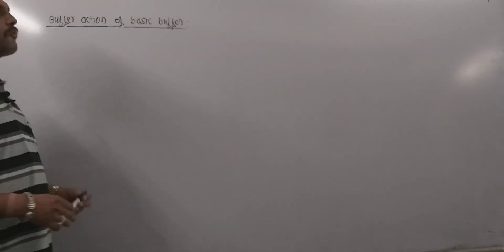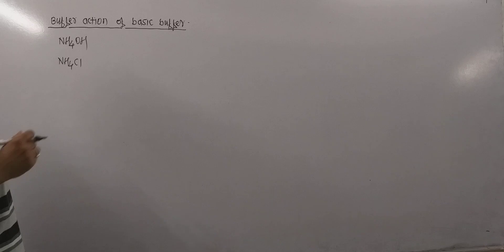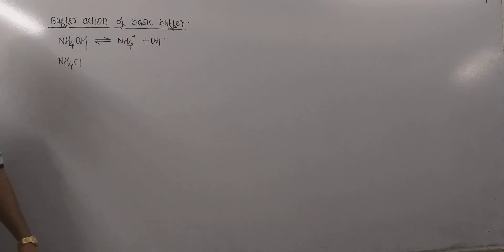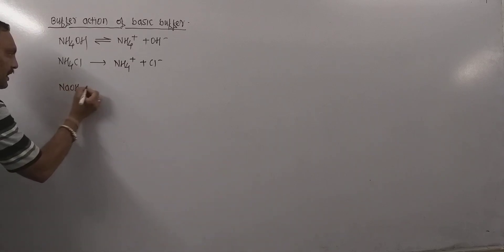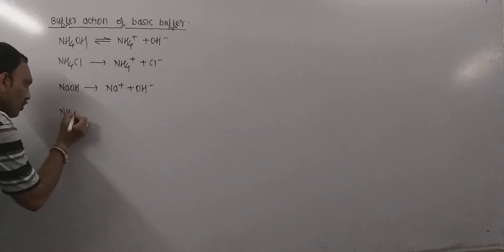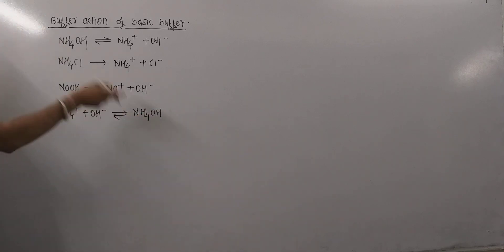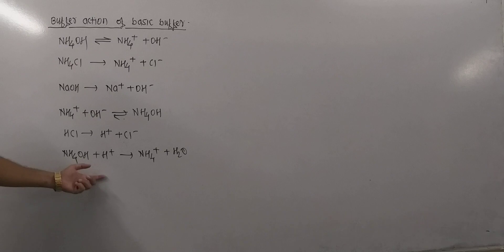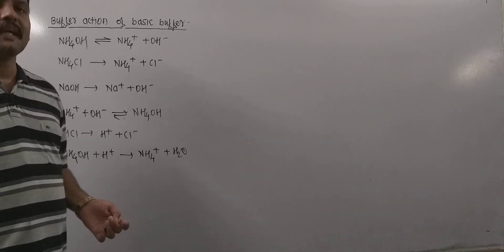Buffer action of basic buffer //Mechanism Of Buffer action of basic buffer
Buffer action of basic buffer
buffer solution
Mechanism Of Buffer action of basic buffer
buffer action